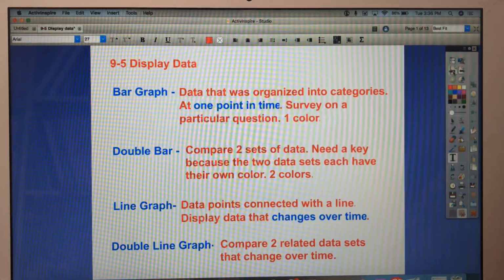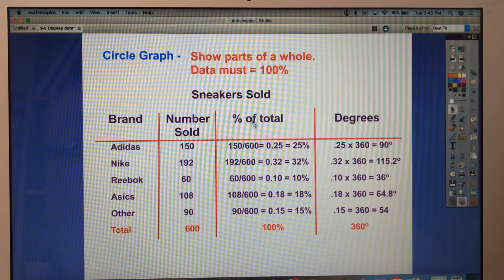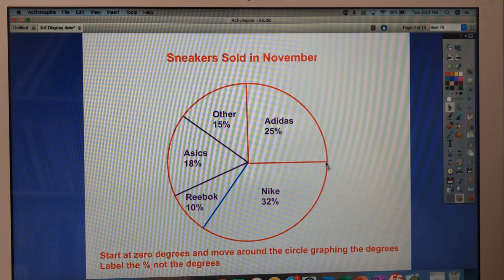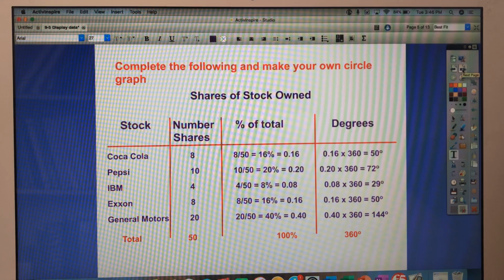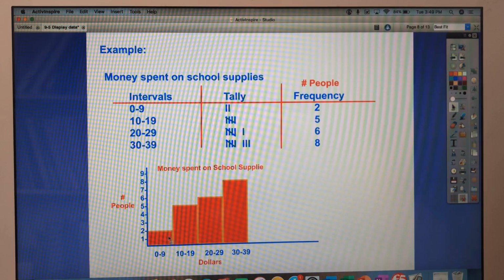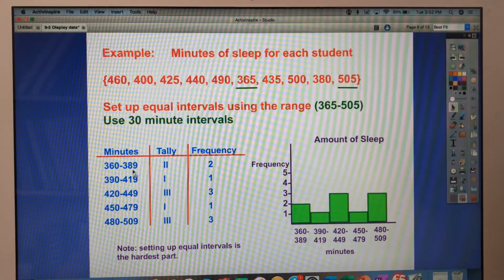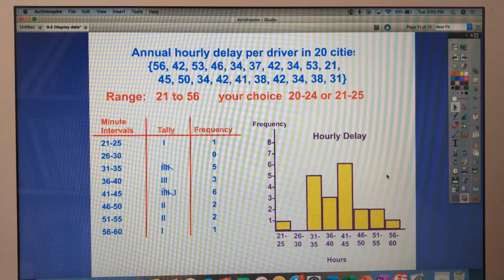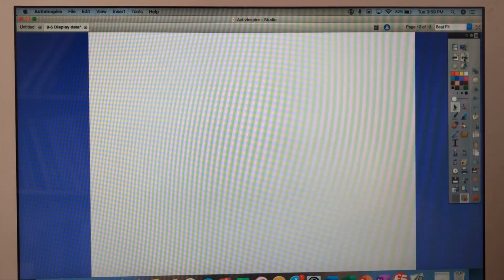9-5 graphs and histograms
Basic review of 6th grade graphs for 8th grade.